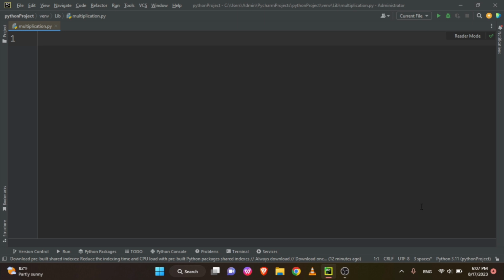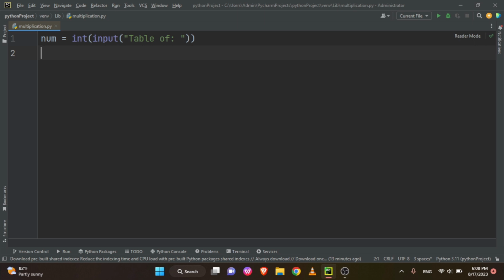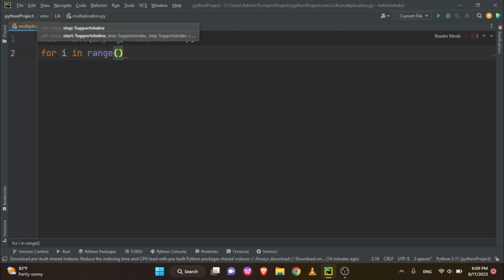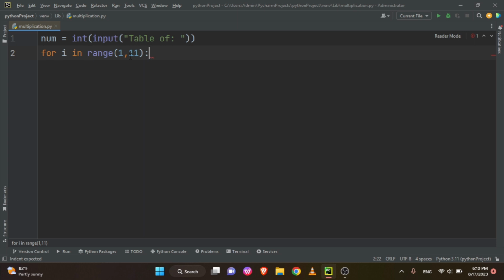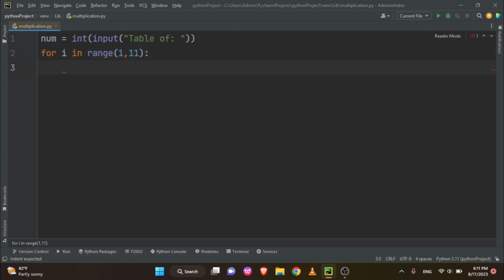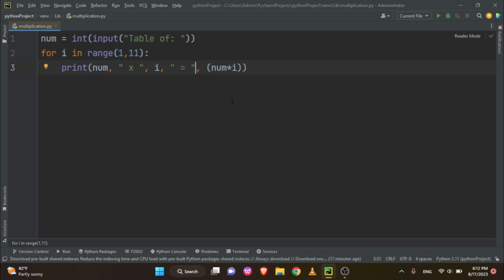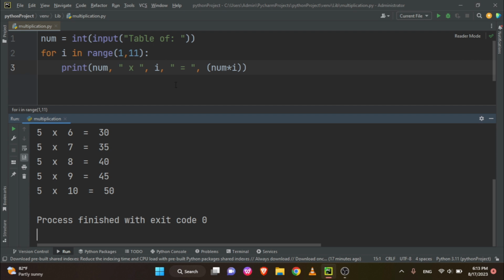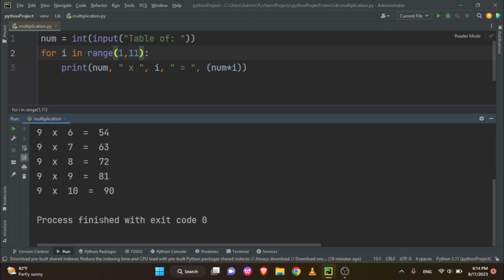Displaying Multiplication Table in Python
Python program to display multiplication table